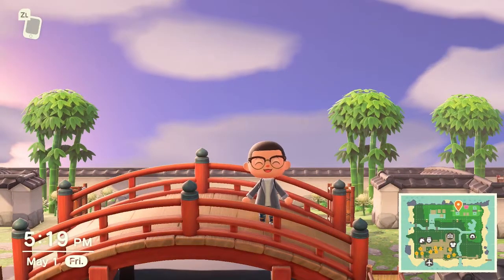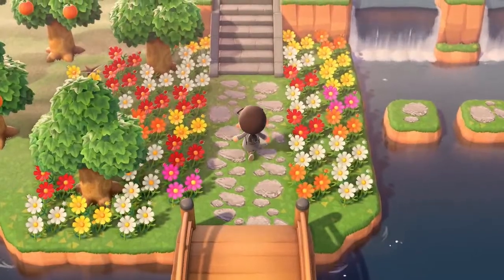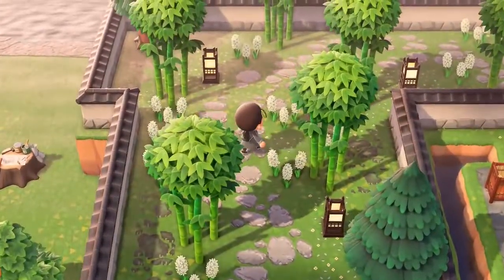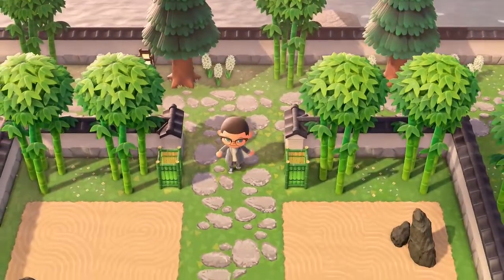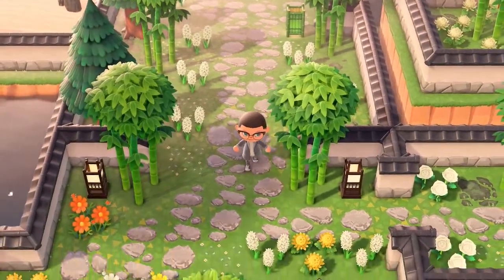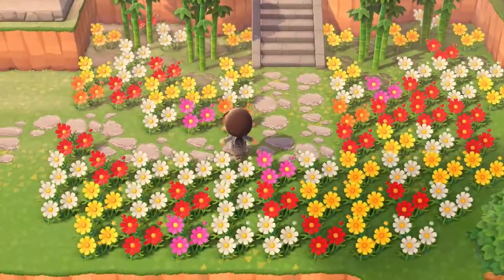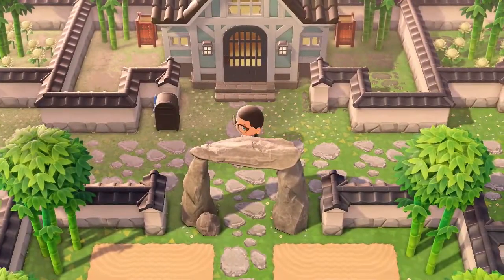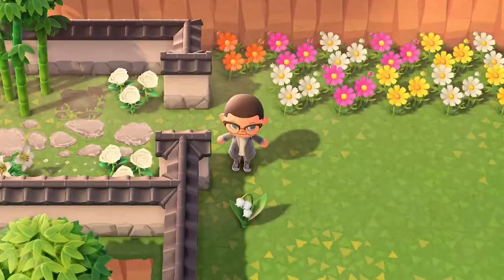My BEAUTIFUL 5 Star Island Tour! | I Built a ZEN PALACE in Animal Crossing New Horizons!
I built a Zen Palace / Castle in Animal Crossing New Horizons! My Island is 5 stars and I'll be touring a portion of it now. I think the Island turned out to be pretty beautiful if I do say so myself! Hope you enjoy it! Maybe you can get some building / design  ideas & inspiration!
ALSO: I had to reupload this because there was a weird issue with the previous video. YouTube was glitching out it seems and I was having problems with it. Hopefully this reupload fixes the issue.

Also, before anyone says anything, I totally took the thumbnail format from TagbackTV, so I have to give him some credit!